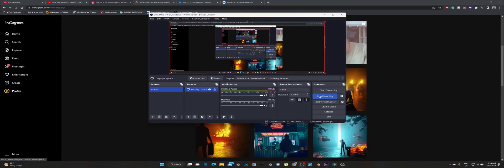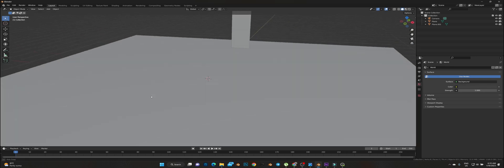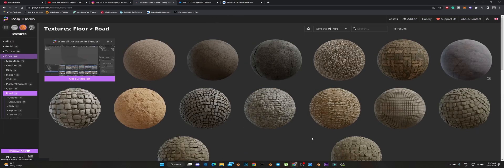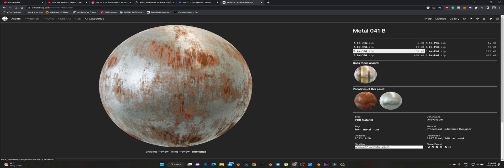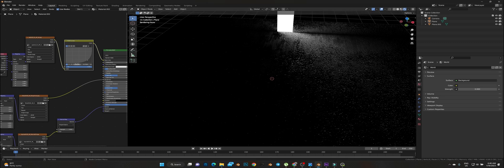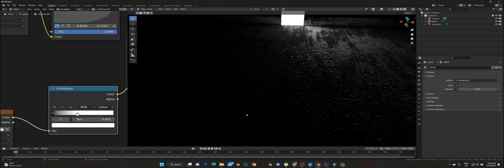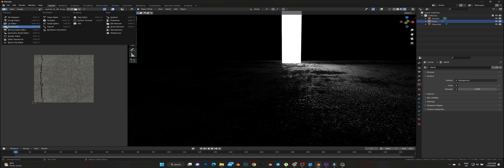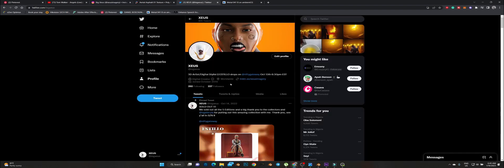How to make realistic wet ground in Blender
Here's how you can make realistic wet ground in Blender,